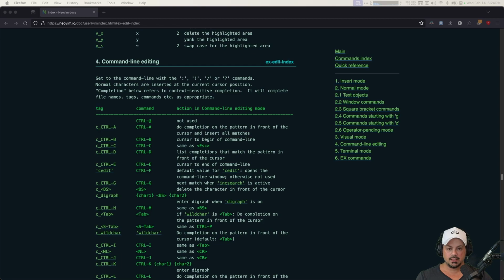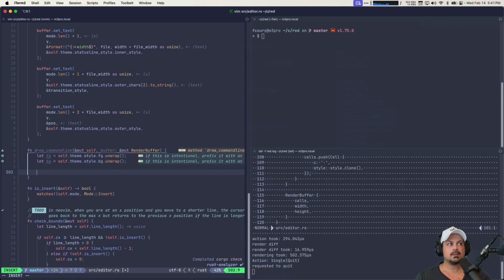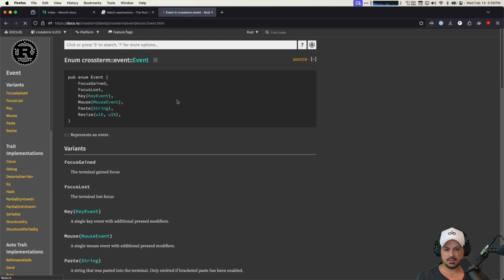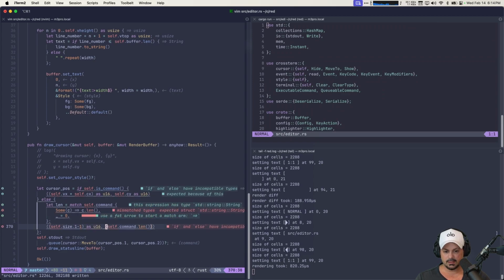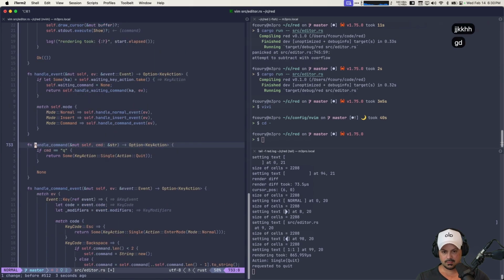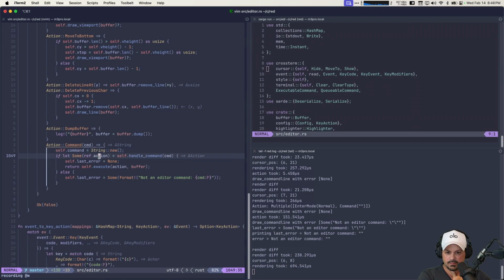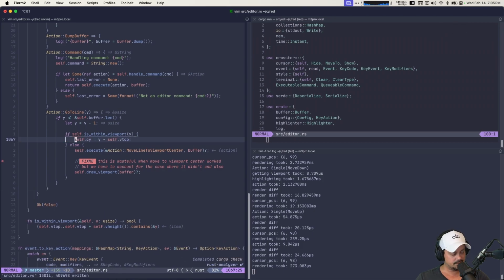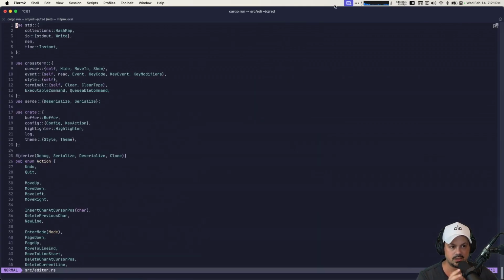Vimlike Editor in Rust #11 - Command Mode